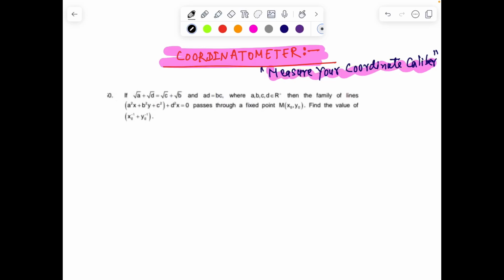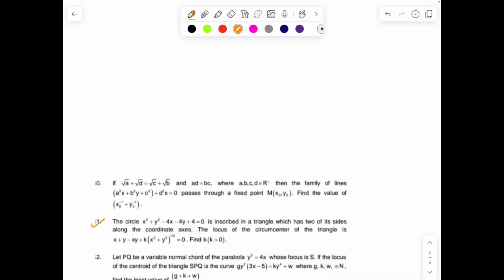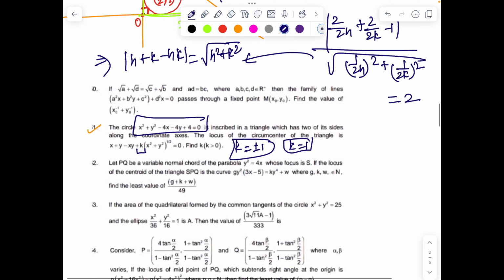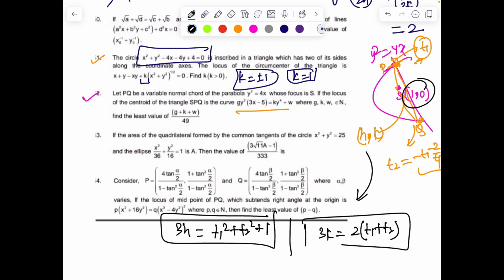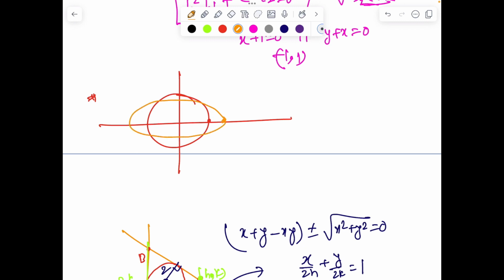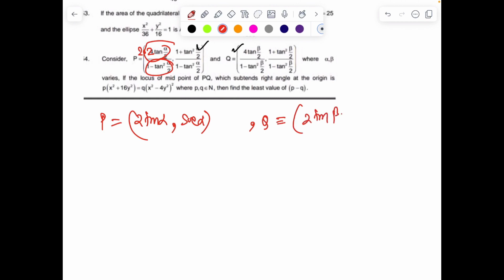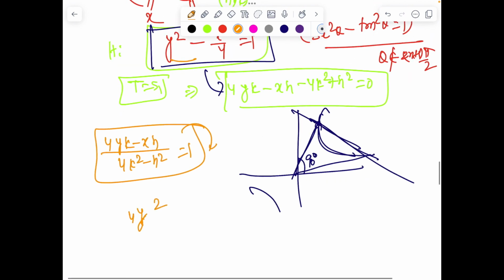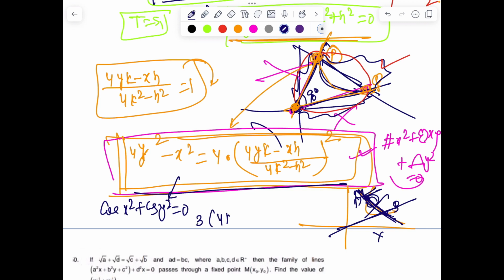JEE 2024 COORDINATE GEOMETRY SUPER CHALLENGER |JEE MAINS APRIL SESSION